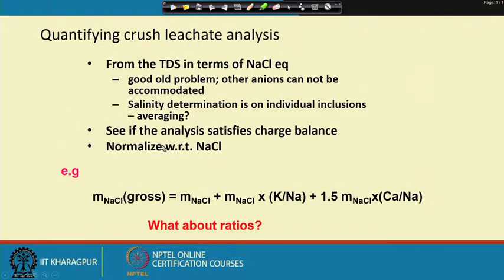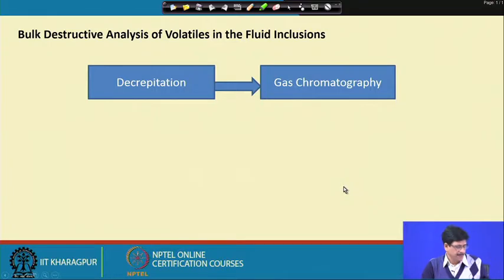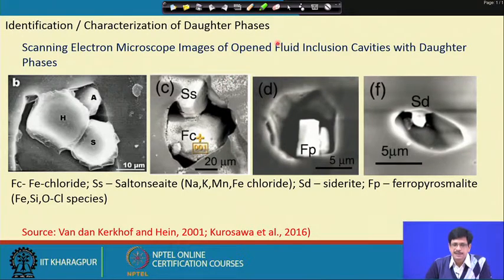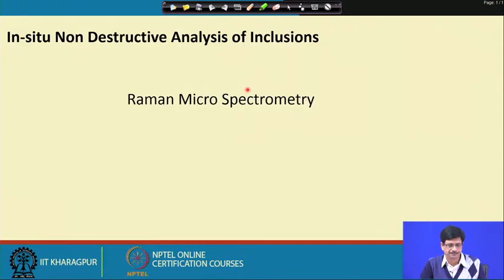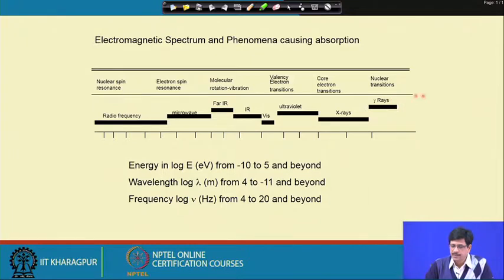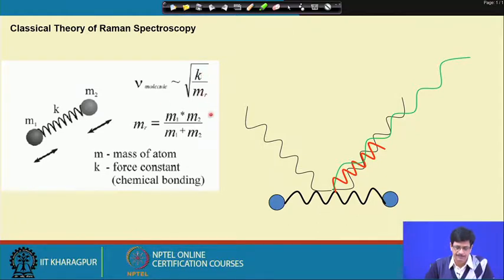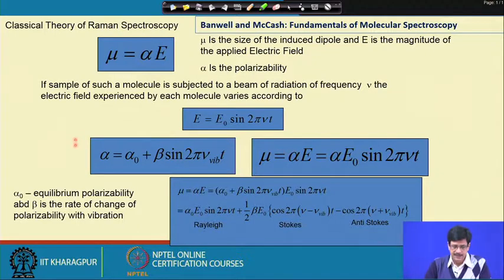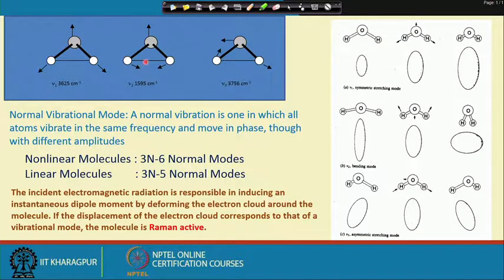Lecture 32 : Analysis of Fluid Inclusion (Contd.)